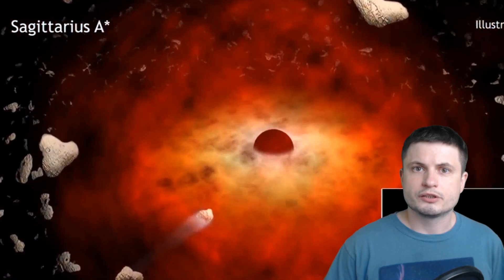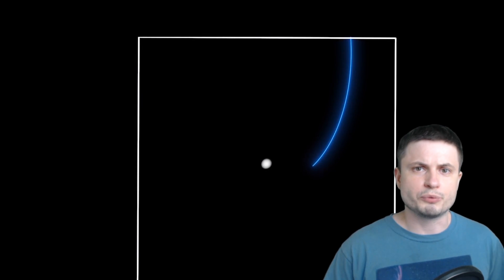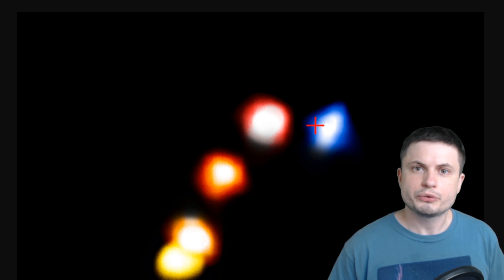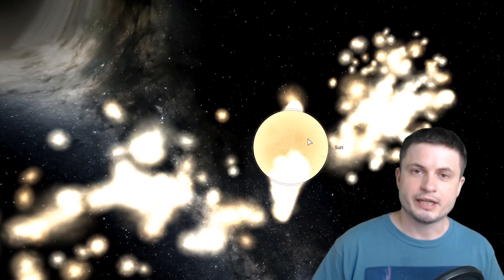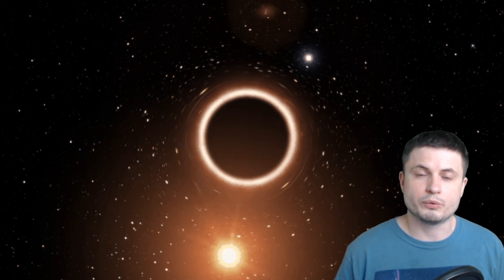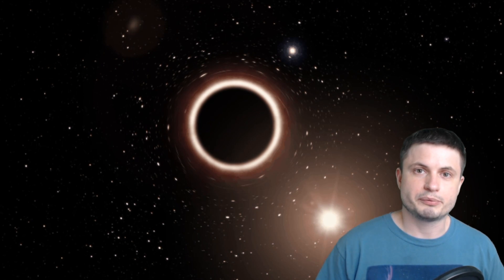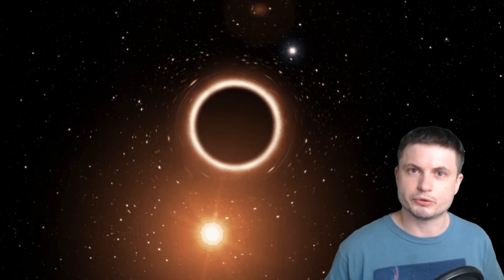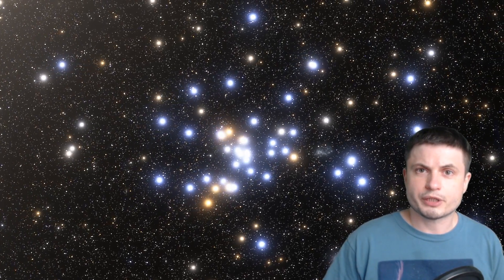Fastest Star in The Galaxy Is a Mysterious Squeezar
Hello and welcome! My name is Anton and in this video, we will talk about a discovery of the fastest star in the galaxy moving around the central black hole Sgr A*

Specifically, great thanks to the following members:

Morrison Waud
Vlad Manshin
Mark Teranishi
TheHuntress
Ralph Spataro
Albert B. Cannon
Lilith Dawn
Greg Lambros
adam lee
Gabriel Seiffert
Henry Spadoni
J Carter
Jer
Silver surfer
Konrad Kummli
Nick Dolgy
UnexpectedBooks.com
Mario Rahmani
George Williams
Shinne
Jakub Glos
Johann Goergen
Jake Salo
LS Greger
Lyndon Riley
Lauren Smith
Michael Tiganila
Russell Sears
Vinod sethi
Dave Blair
Robert Wyssbrod
Randal Masutani
Michael Mitsuda
Assaf Dar Sagol
Liam Moss
Timothy Welter MD
Barnard Rabenold
Gordon Cooper
Tracy Burgess
Douglas Burns
Jayjay Volz
Anataine Deva
Kai Raphahn
Sander Stols
Bodo GraÃŸmann
Daniel Charles Smith
Daniel G.
Eugene Sandulenko
gary steelman
Max McNally
Michael Koebel
Sergio Ruelas
Steven Aiello
Victor Julian Castillo
xyndicate
Honey Suzanne Lyons
Olegas Budnik
Dale Andrew Darling
Niji
Peter Hamrak
Matthew Lazear
Alexander Afanasyev
Anton Newman
Anton Reed